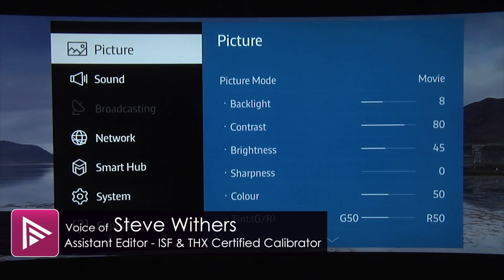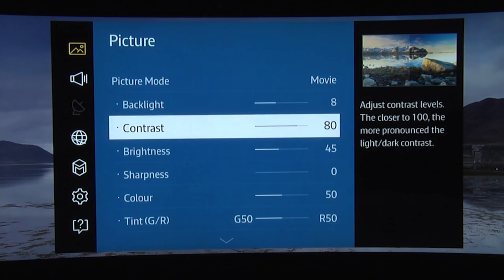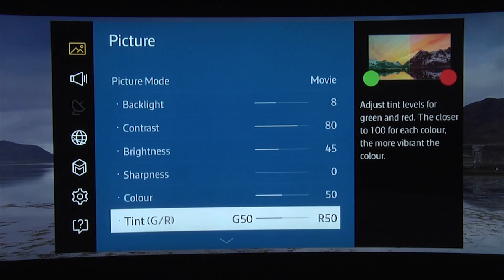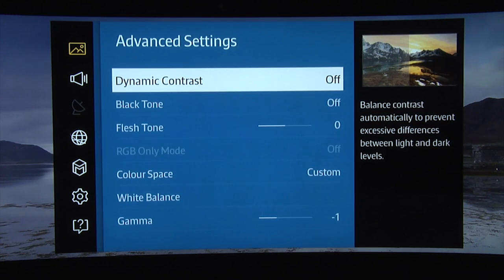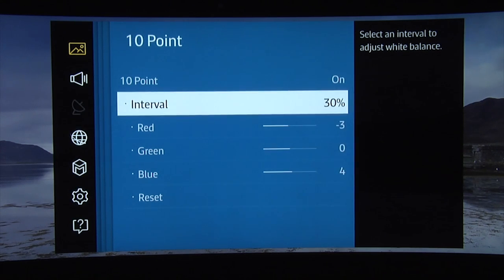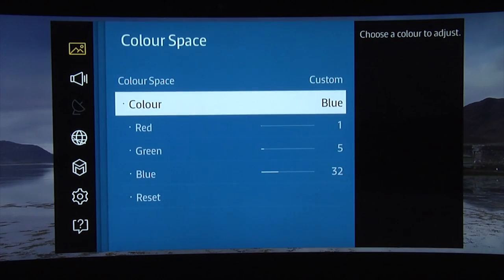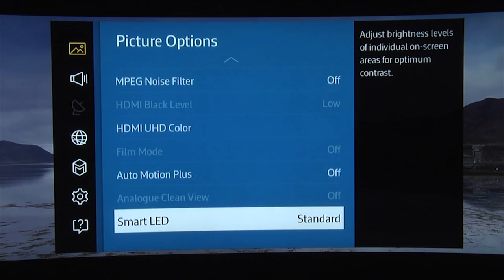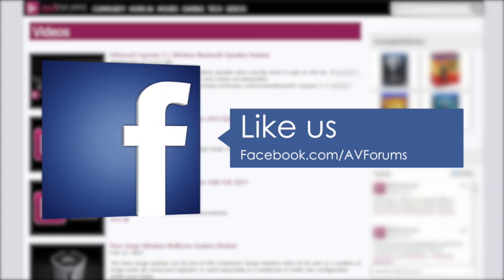Samsung UE65JS9500 (JS9500) TV Picture Settings tips and tricks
AVForums Assistant Editor and ISF/THX Video calibrator Steve Withers walks us through the picture and menu settings for the Samsung JS9500 4K SUHD TV.